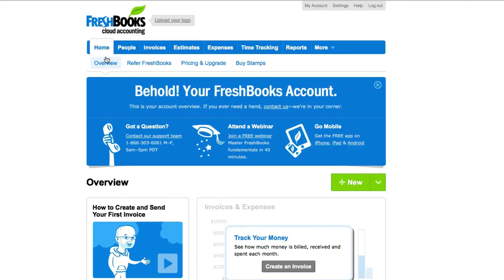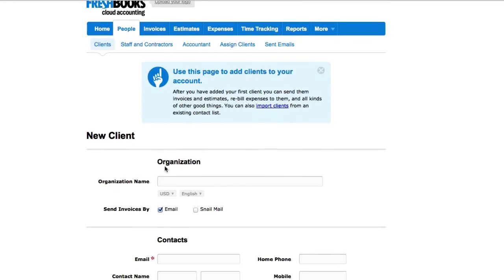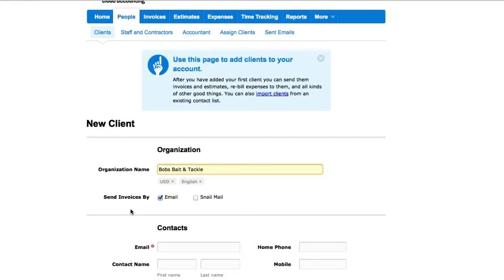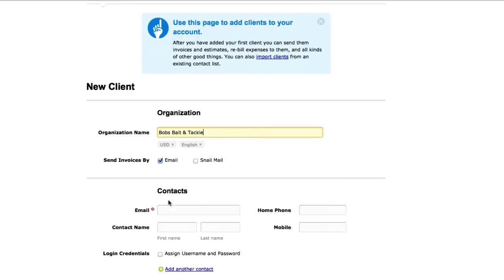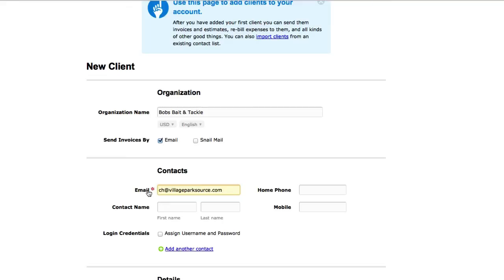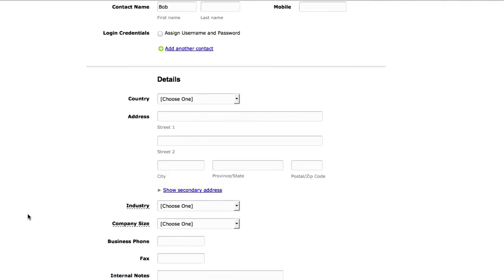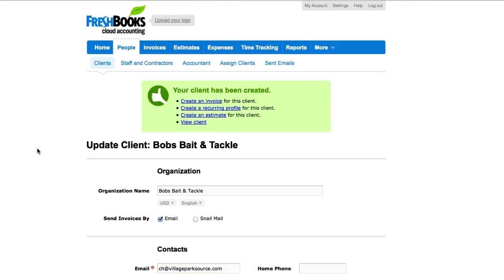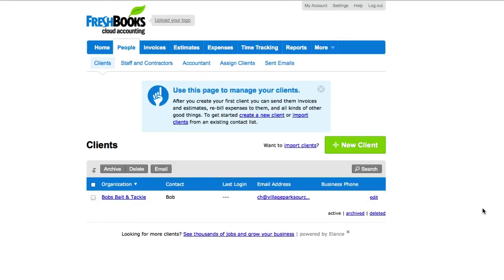5. Freshbooks - How to Add Create Clients / Customers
In this video we learn how to create / add clients / customers to our freshbooks